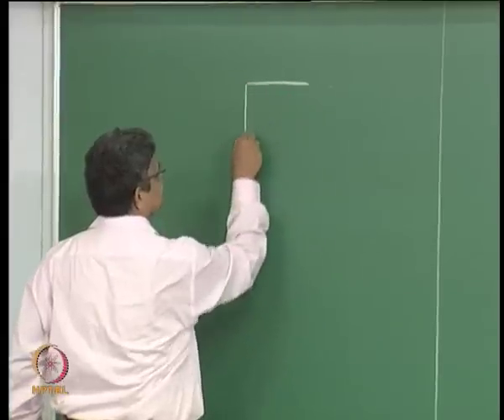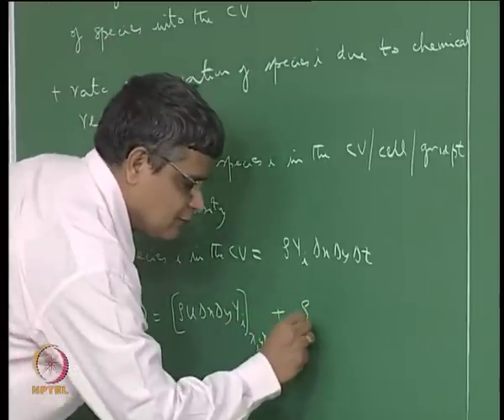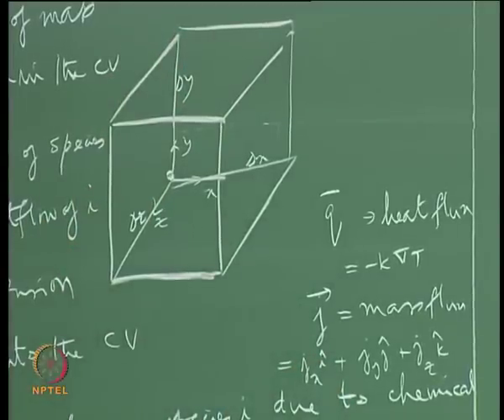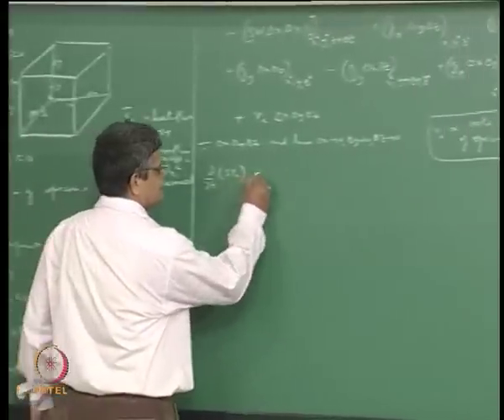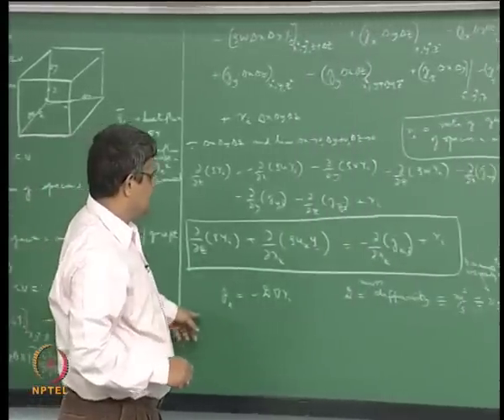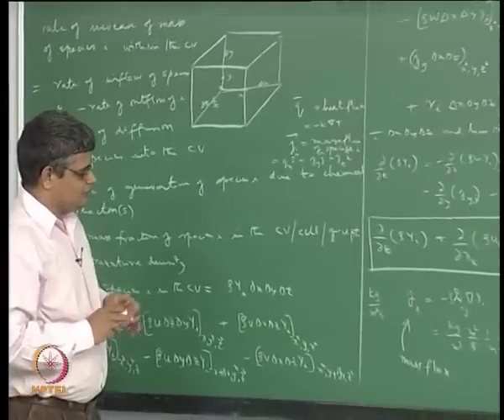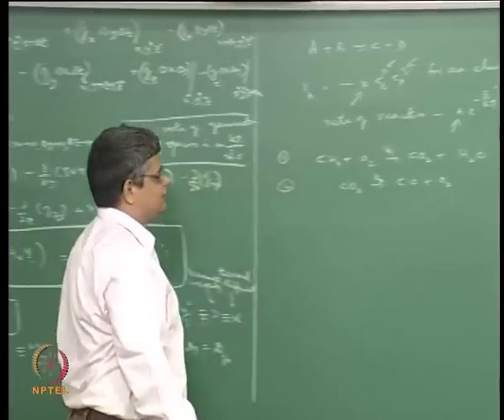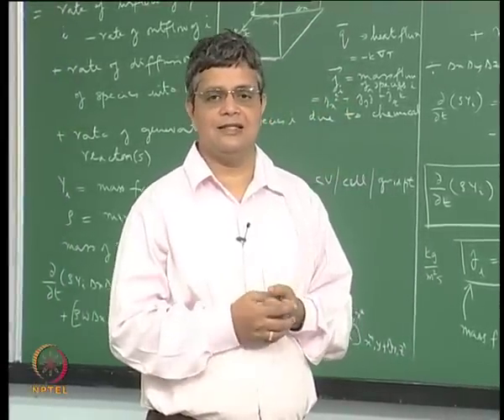Mod-06 Lec-33 Derivation of the species conservation equation; dealing with chemical reactions